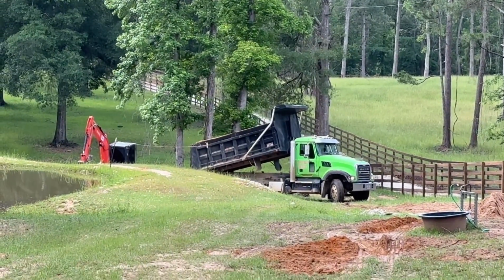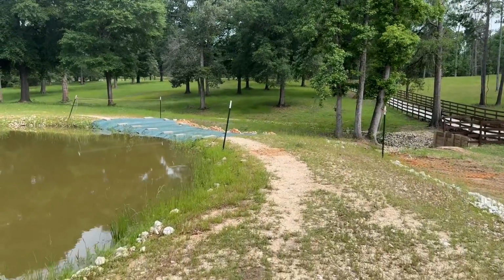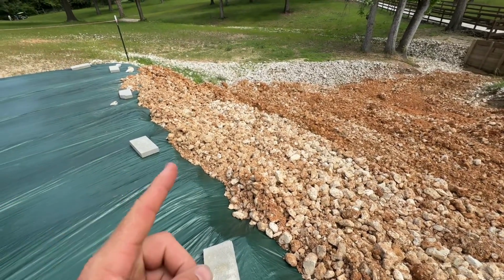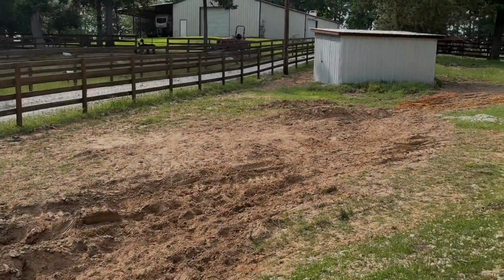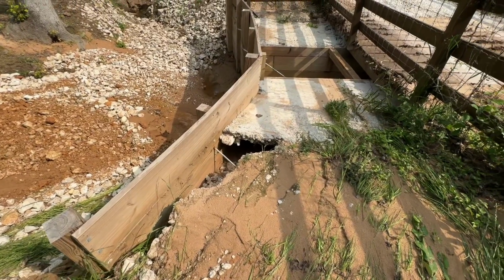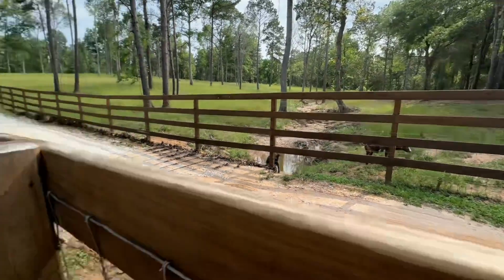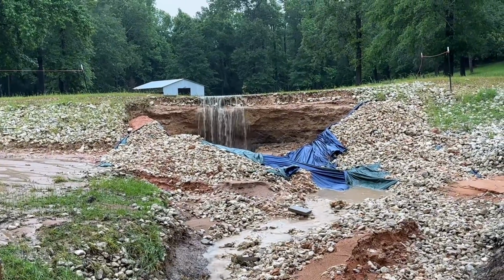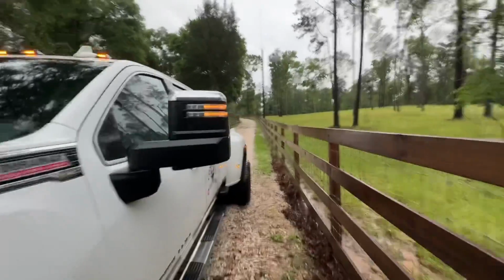We Lost Our Spillway!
And just when we thought we had it all figured out…